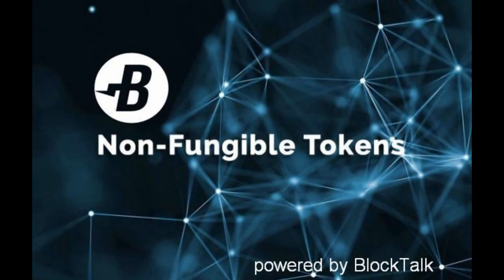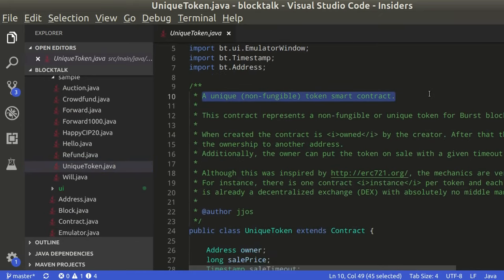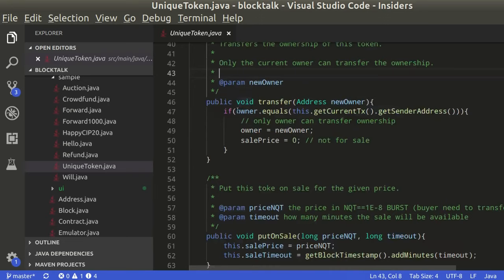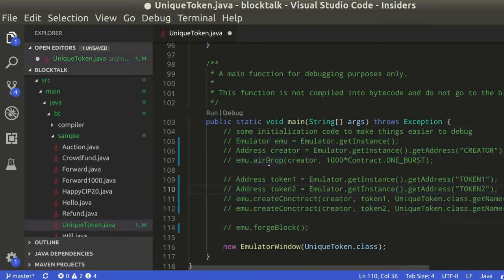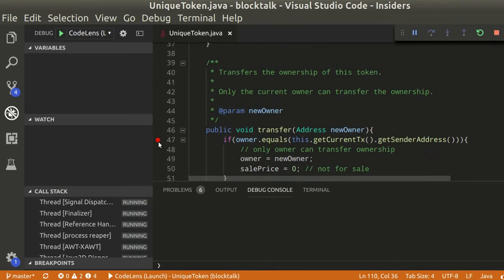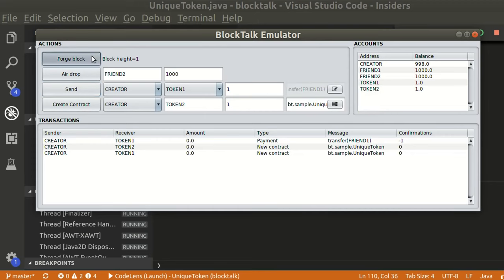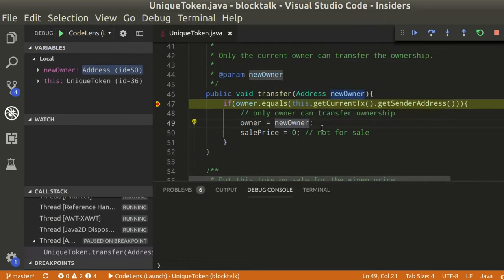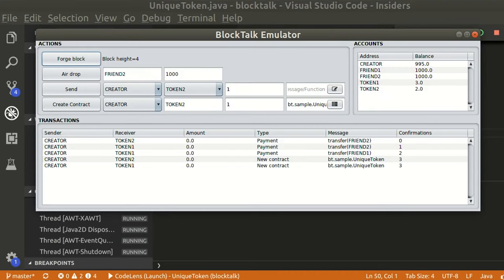Part 3(2nd edition):Unique non fungible token or NFT at Burst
This is a part 3(2nd edition) of BlockTalk video series. Another creation from the JJos(edited by Injected_pie). By creating NFT at burst JJos earned BMF Bounty!